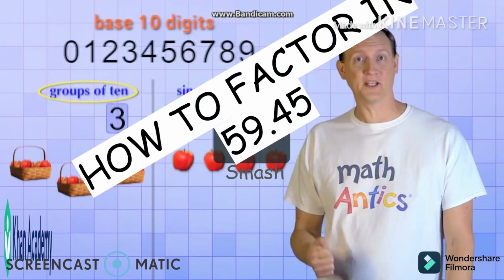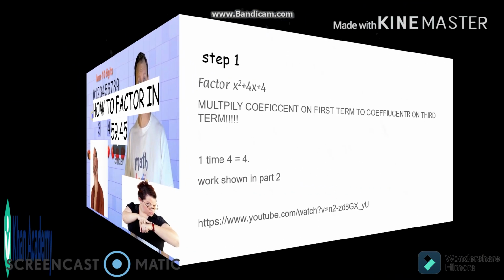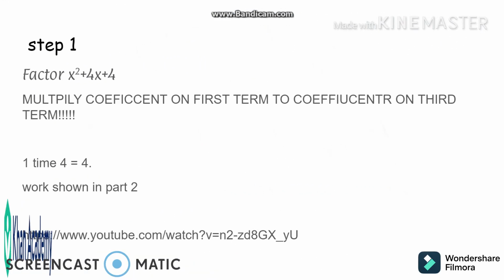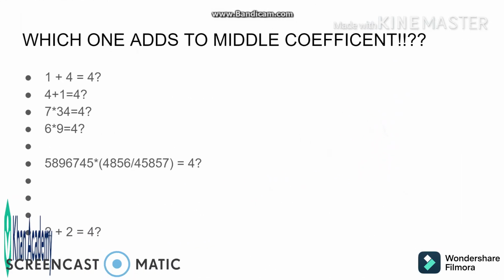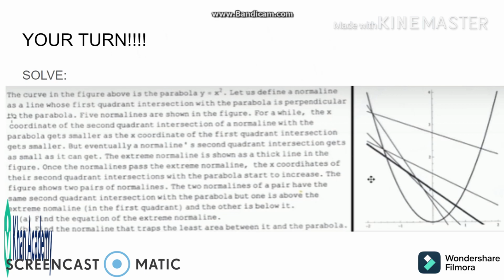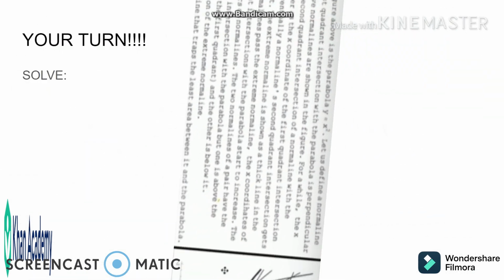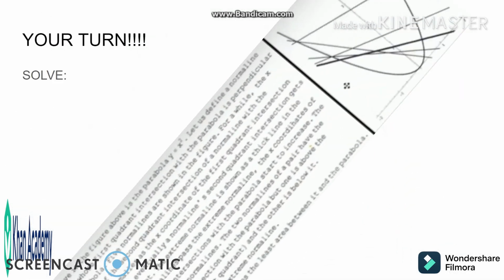LEARN TO FACTOR IN UNDER 59.46 (EASY AND EFFECTIVE)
sawubona mnumzane nomama futhi wamukelekile esiteshini se-alecpoopoodoesmath. namuhla sizobe sifunda ukuthi singafaka kanjani ngezinyathelo ezi-2 ezilula. Qiniseka ukuthi ushaya u-like futhi ubhalise